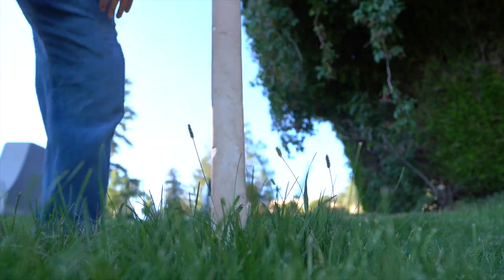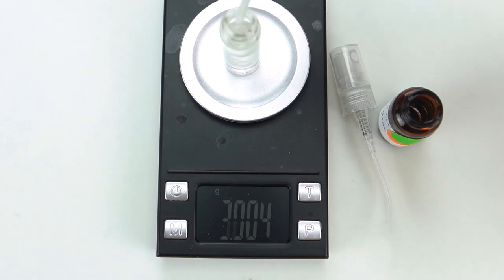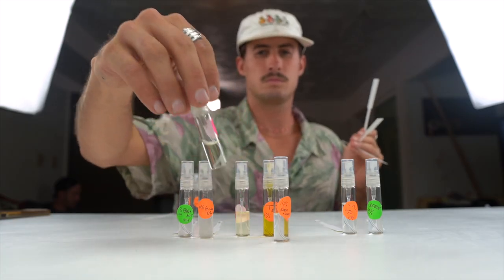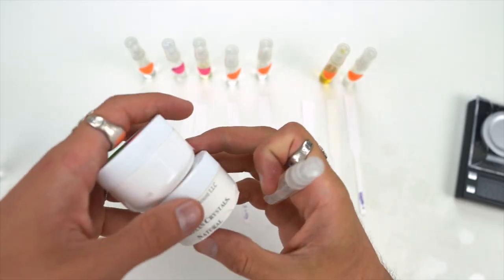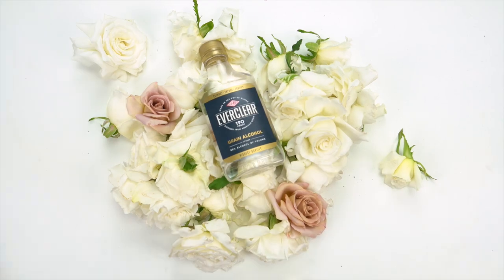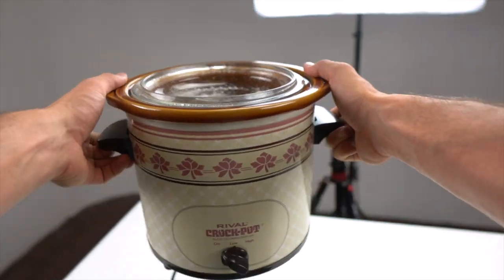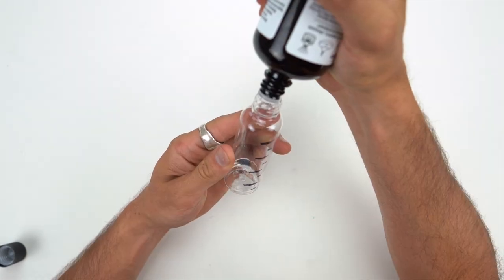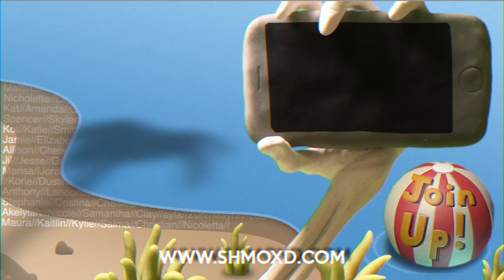ʜᴏᴡ ᴛᴏ ᴍᴀᴋᴇ ᴘᴇʀꜰᴜᴍᴇ ~ 𝕤𝕦𝕡𝕡𝕝𝕚𝕖𝕤 (found at home) 𝕧𝕤 (bought online)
Can you make perfume from Vodka? and flowers? and a crockpot? how does it compare to pro tools/supplies? essential oils? uh... I'm going to play around. to make a free website!